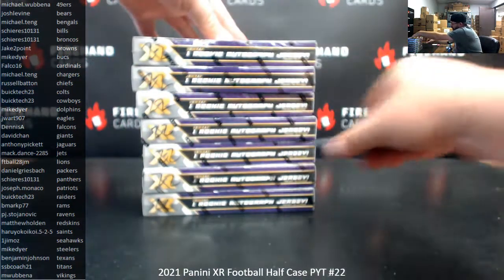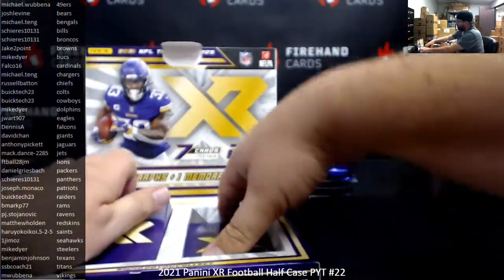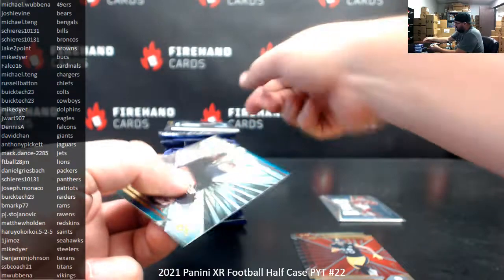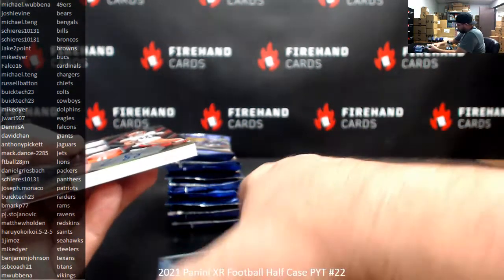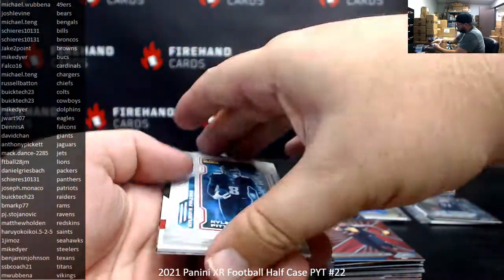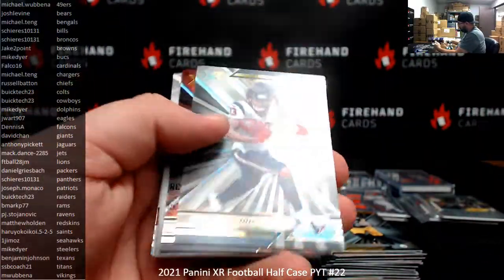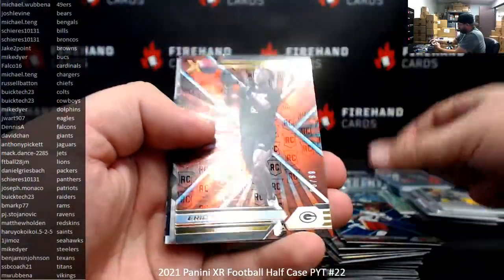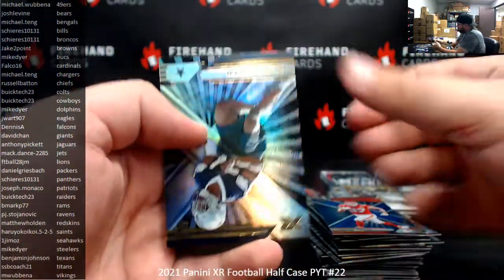1/15/2022 2021 Panini XR Football Half Case PYT #22